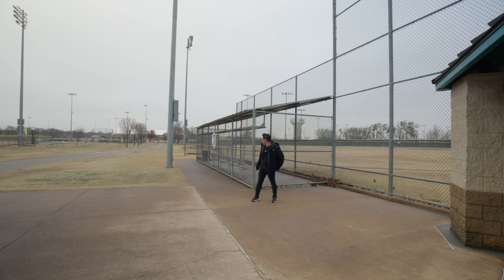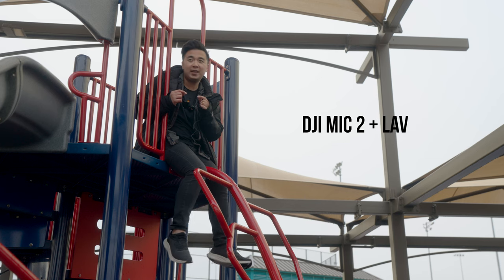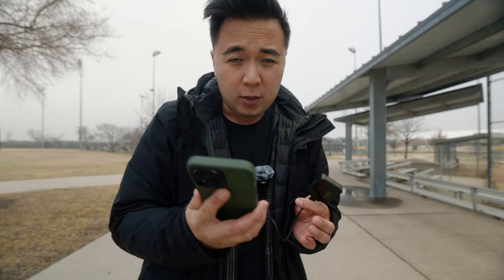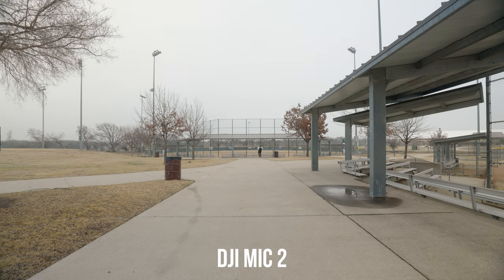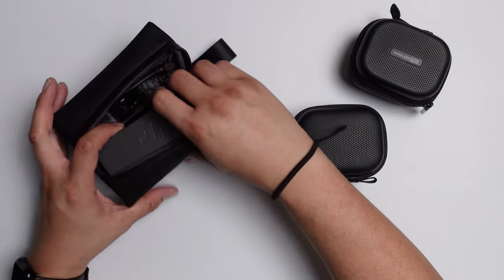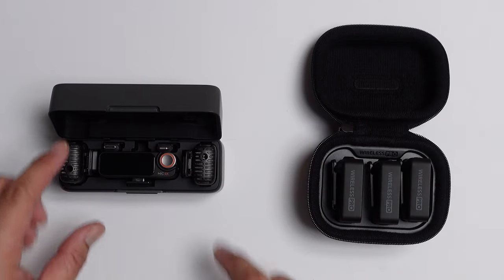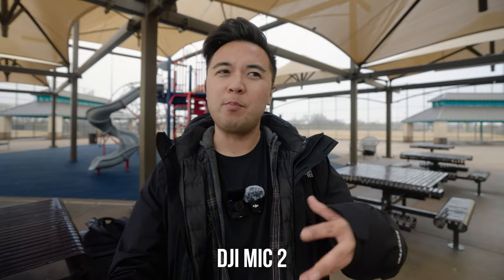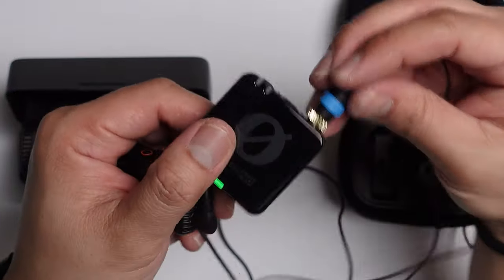DJI Mic 2 vs Rode Wireless PRO: ONLY ONE is Perfect for Solo Content Creators 👀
DJI Mic 2
Rode Wireless PRO

TIMESTAMPS
0:00 Intro
1:02 Transmitter Audio Comparison
2:42 Lavalier Audio Comparison
3:08 Wireless Range Comparison (part 1)
4:30 Wireless Range Comparison (part 2)
7:42 Packaging Comparison
9:45 Storing in Backpack
10:25 Value
10:52 Storage
11:20 Charging Case Comparison
12:12 Transmitter Comparison
13:13 Magnet Strength Comparison
13:43 Transmitter Audio Quality
14:27 Receiver Comparison
15:33 Lavalier Attachment
16:16 More Mic Comparisons
17:31 Final Thoughts